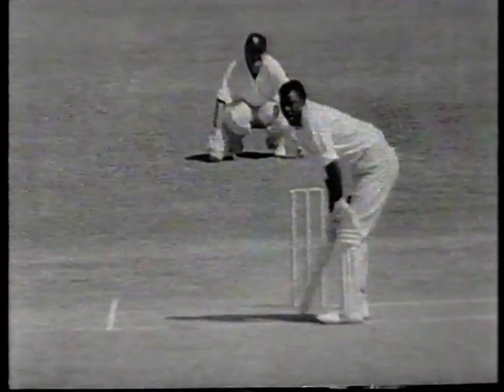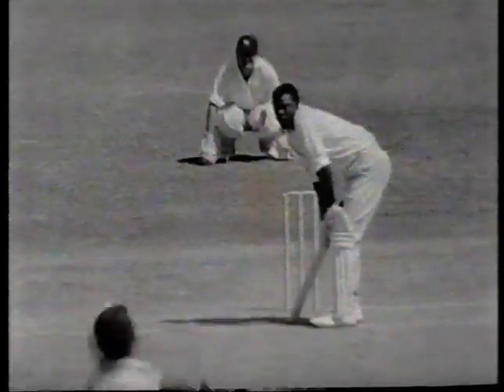SEYMOUR NURSE 22 WEST INDIES v ENGLAND 2nd TEST MATCH DAY 3 JAMAICA FEBRUARY 10 1968 JOHN SNOW